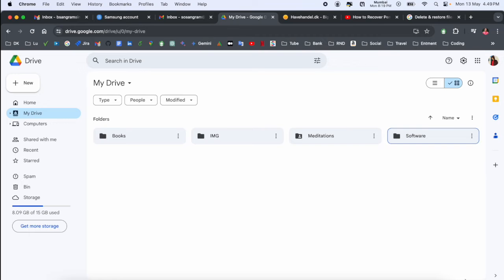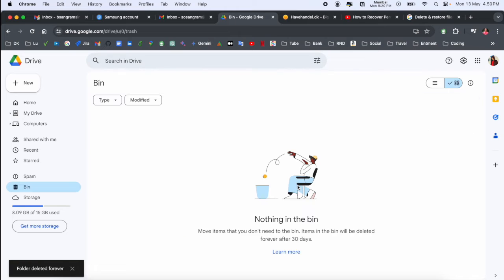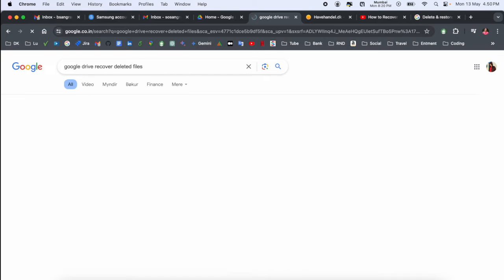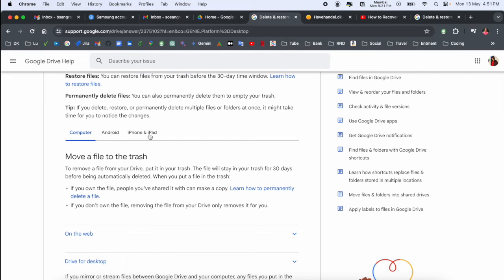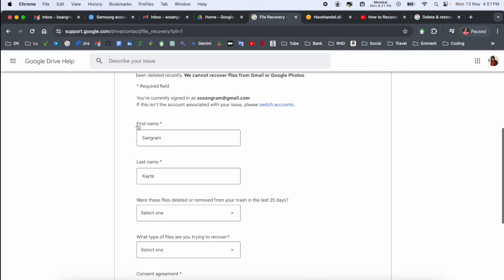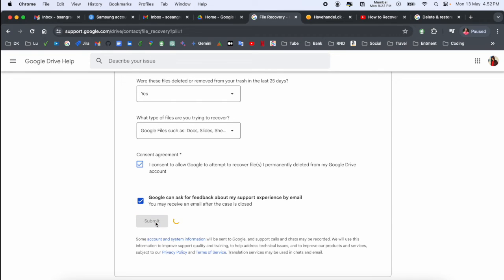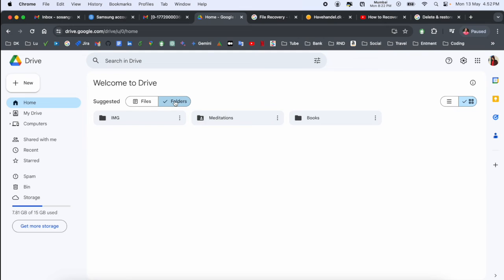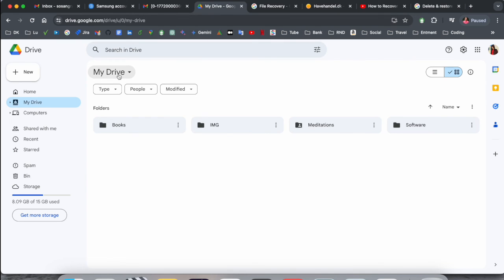How to Recover Permanently Deleted Files from Google Drive | Ultimate Recovery Guide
Have you accidentally deleted important files from Google Drive and thought they were lost forever? Don't worry! In this video, we’ll walk you through the step-by-step process to recover permanently deleted files from Google Drive. Whether it's documents, photos, or videos, you’ll learn how to restore your valuable data easily. We’ll cover every option available, from checking the Google Drive trash to using advanced recovery methods. Watch this guide to ensure that no file is ever truly gone!